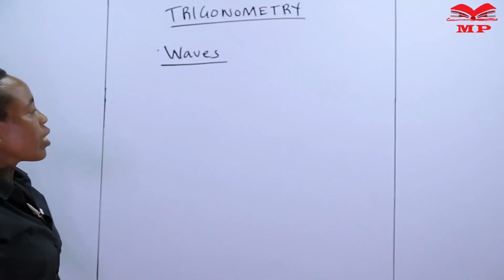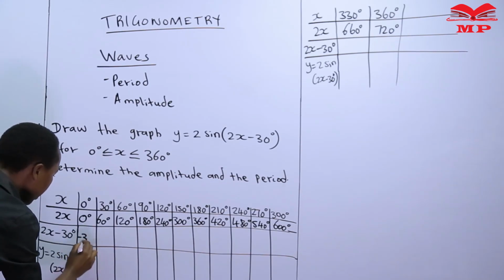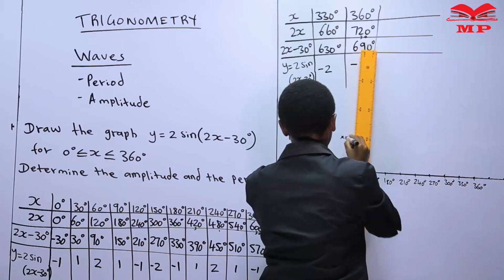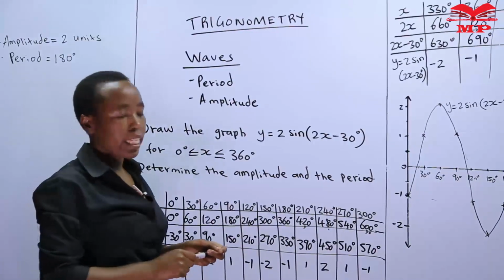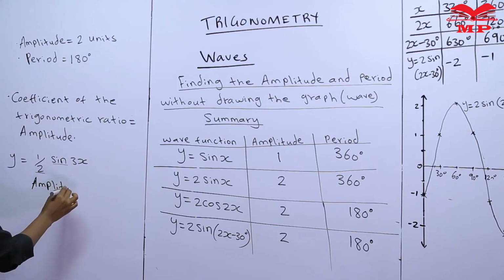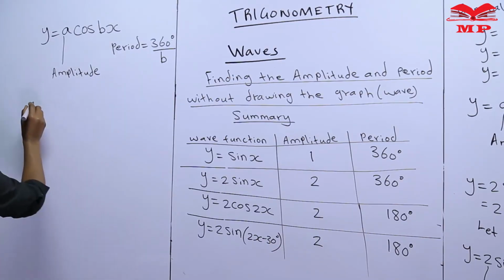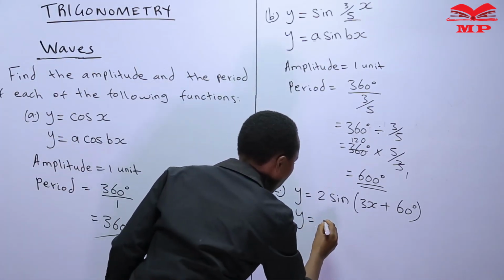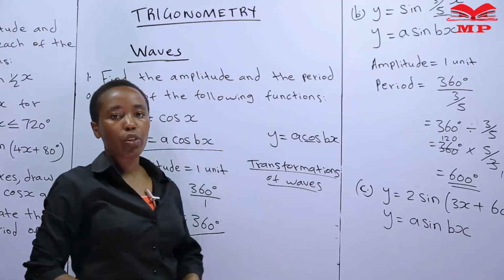MATHEMATICS FORM 4 TRIGONOMETRY L4_ Waves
🌟 Waves | Mathematics Form 4 Trigonometry Lesson ✨

Learn the fundamentals of trigonometric waves! This lesson introduces Form 4 students to the basic properties of sine, cosine, and tangent waves and how they are represented graphically.

💡 Key Topics Covered:

Definition and characteristics of trigonometric waves

Concepts of amplitude, period, frequency, and phase

Graphical representation of sine and cosine functions

Worked examples with wave functions

Applications of wave functions in physics, engineering, and signal processing

Teachers preparing lessons on trigonometric functions

Anyone interested in understanding wave properties in trigonometry

📘 Learn With Manifested Publishers:
Structured lessons with diagrams, graphs, and worked examples to help learners master the concepts of trigonometric waves effectively.